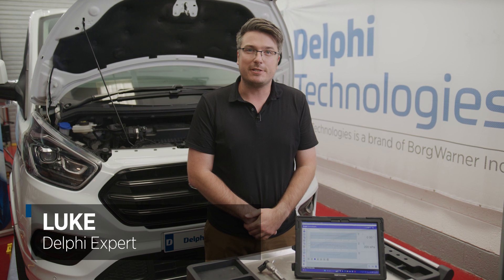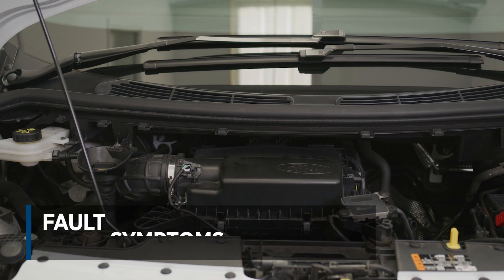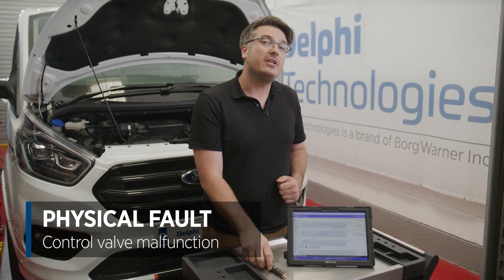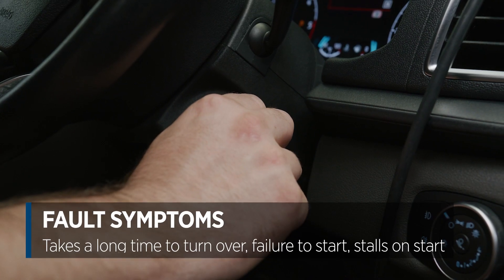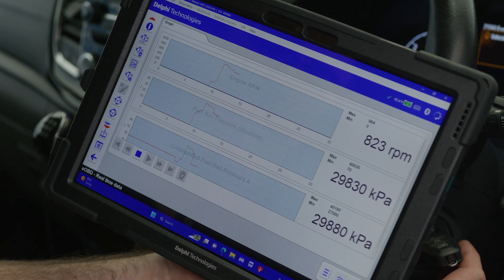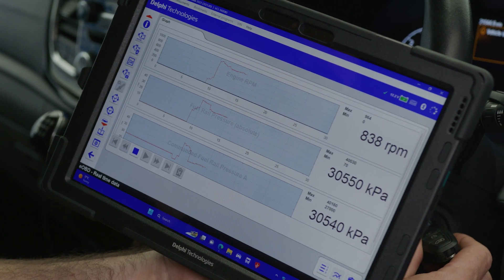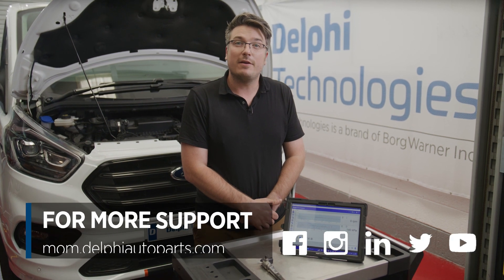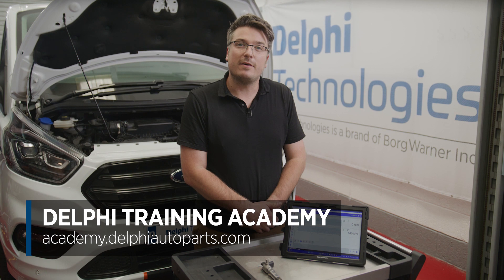[EN] Symptoms of a leaking diesel injector | Masters of Motion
A leaking fuel injector on a DieselEngine van is a common fault. Our Delphi expert shows you how to spot a leaking diesel injector with tips on the P02A5 FaultCode and ignition failure. Then, next time a vehicle has a faulty fuel injector cylinder, you’ll know the symptoms and replace the part to prevent it causing other issues or even a breakdown.